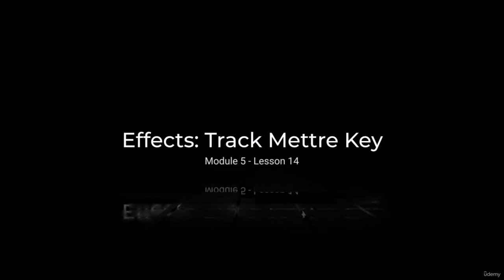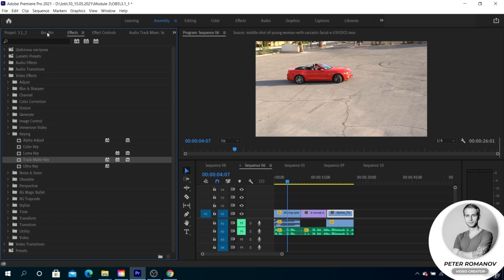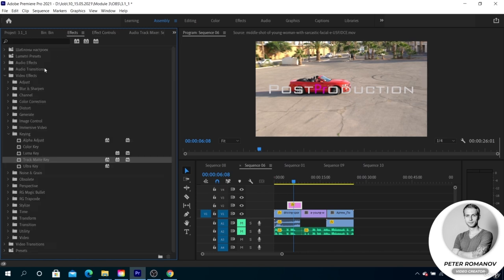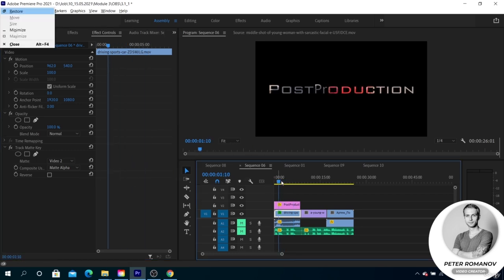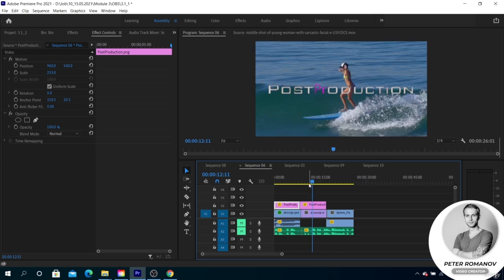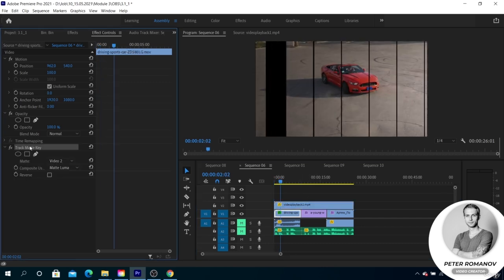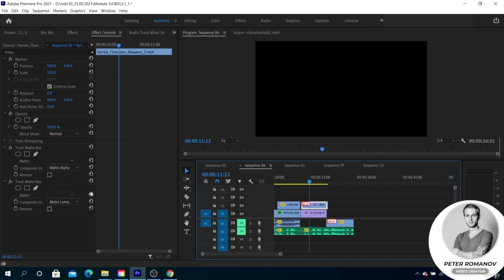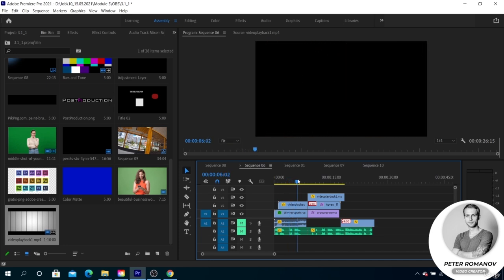047 Effects Track Mettre Key - Adobe Premiere Pro Video Editing Course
047 Effects Track Mettre Key - Adobe Premiere Pro Video Editing Course